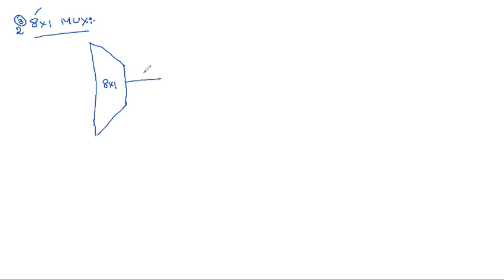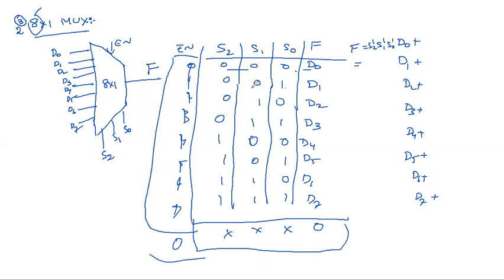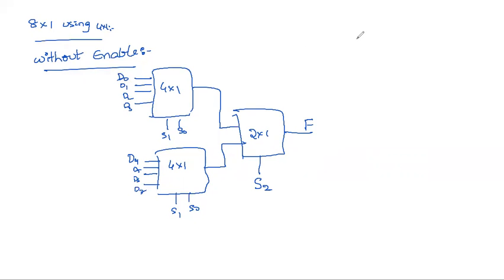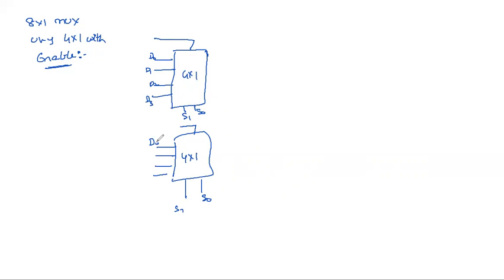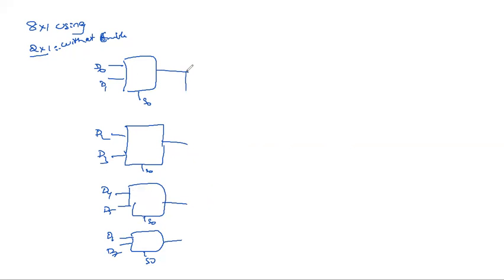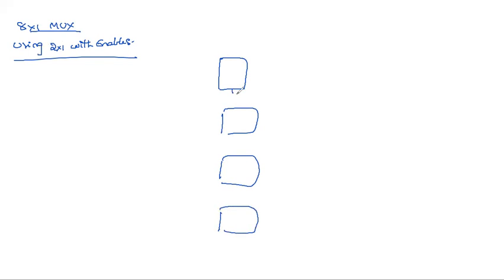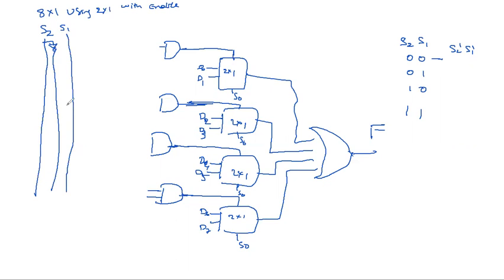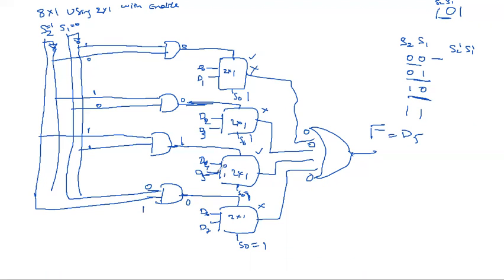8X1 Mux into 4 X1 Mux and 2X1 Mux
8X1 Mux into 4 X1 Mux and 2X1 Mux